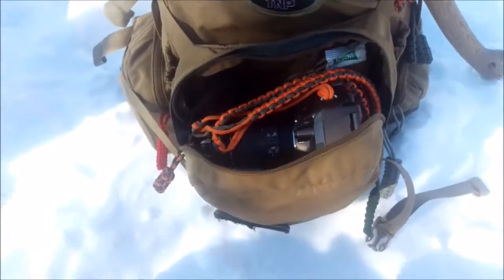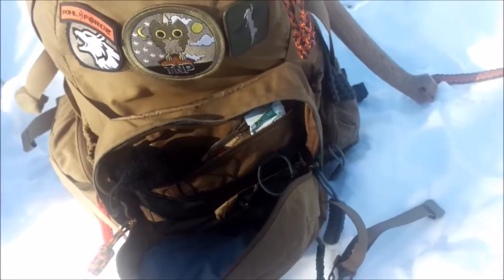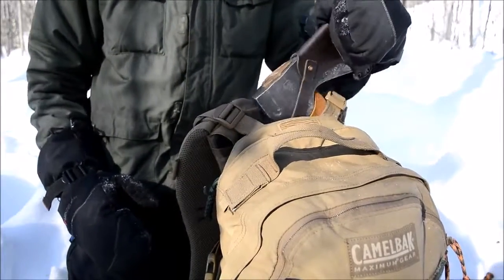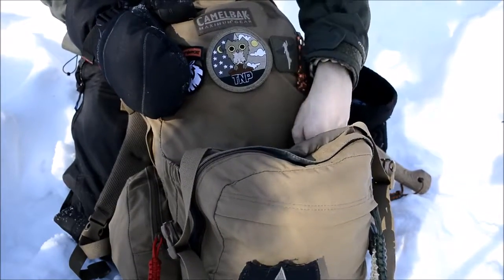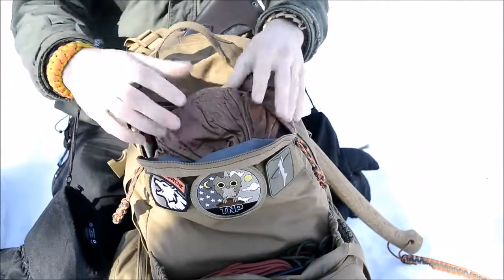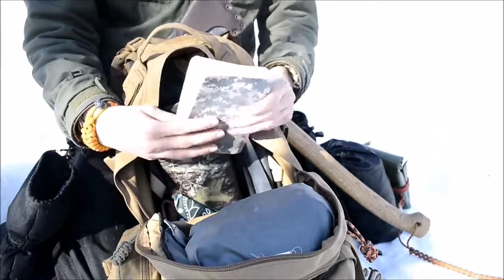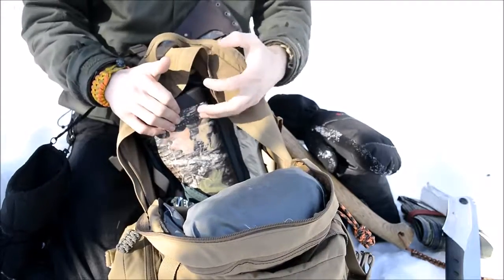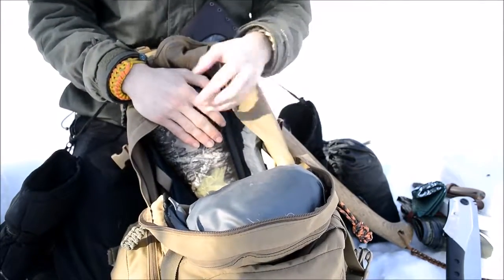2,000 Dolar lık bushcraft Kit i $2,000+ BACKPACK//Bushcraft Kit Spring 2017 😮🤑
Videoları Beğenerek ve İzleyerek
                   Zil Butonuna Tıklayarak
                   Olumlu veya Olumsuz Yorum Yaparak

Kanalıma Destek Olursanız Sevinirim

Kamp,Kamp Araç Gereçleri,Doğa,Dağ Bayır,Bushcraft, videoları paylaşacağım

Dağ Bayır
Kamp
Kamp Araç Gereçleri
Doğa
Bushcraft

Merhaba Ben Ersel Fırat Çelik

    Sizlere Yukarıda Belirttiğim Videoları Sunacağım Yakında KENDİM de Video Çekip Atacağım.

In this exciting special, I go over my significantly changed Spring Bushcraft Kit, as well as taking a brief look at what has came before it.